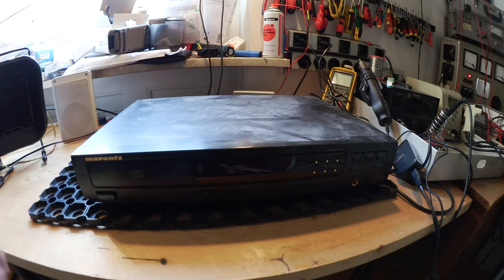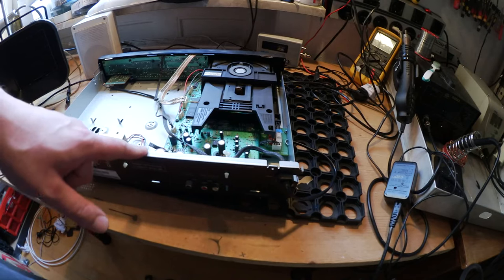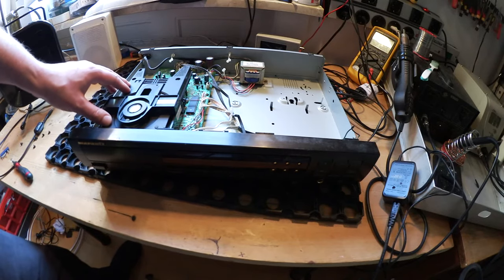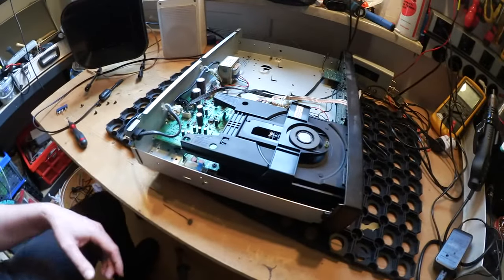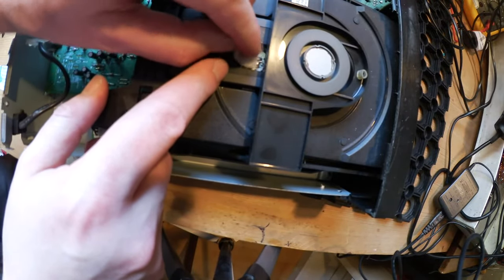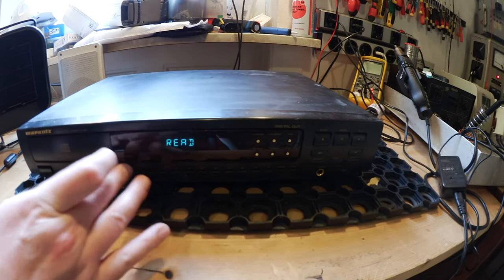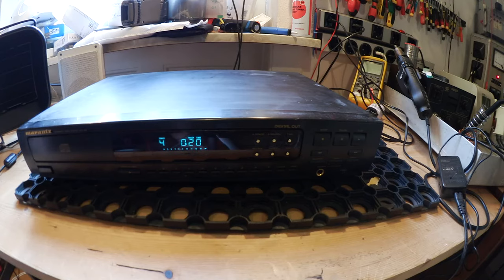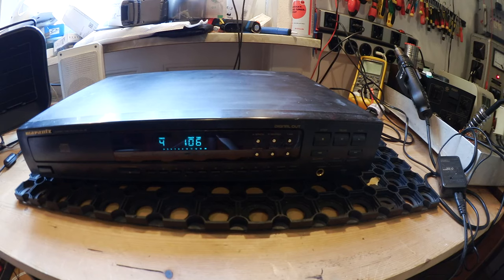How to repair No Disc Error, won't play, Skipping CD Player, DVD Player, Blue Ray Player DIY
DIY Guide how to clean your Laser Lens on your Player